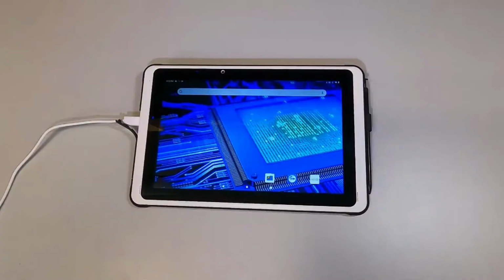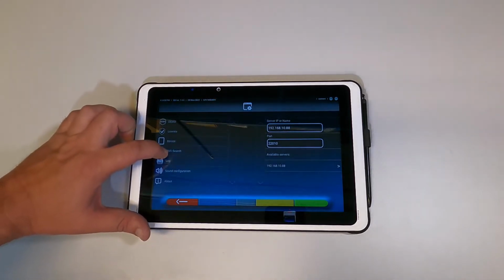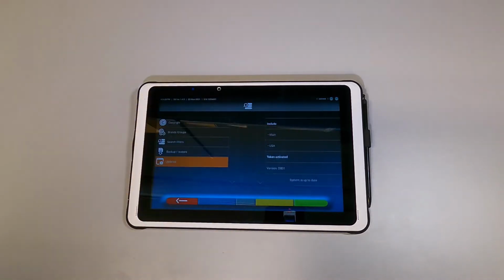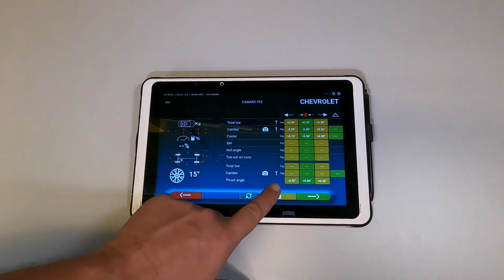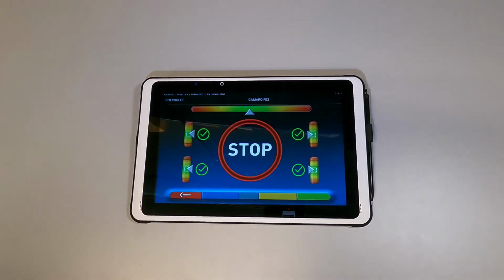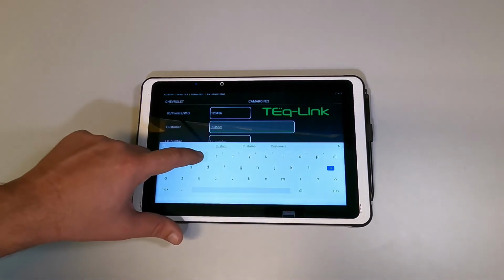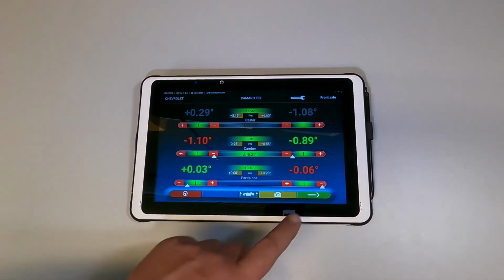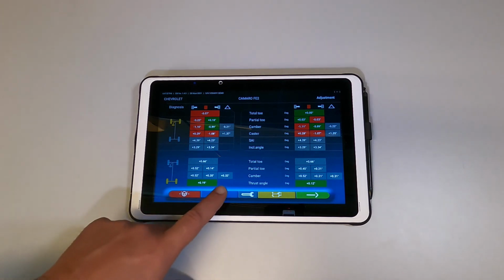Smart Aligner Training Video 5 Tablet Review